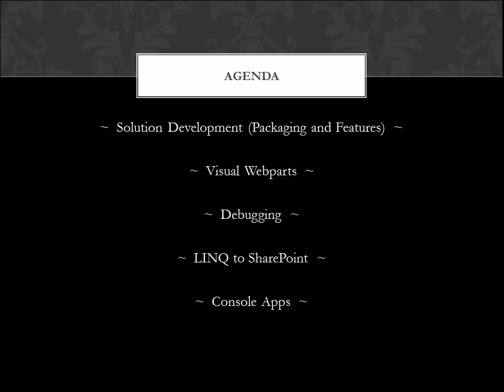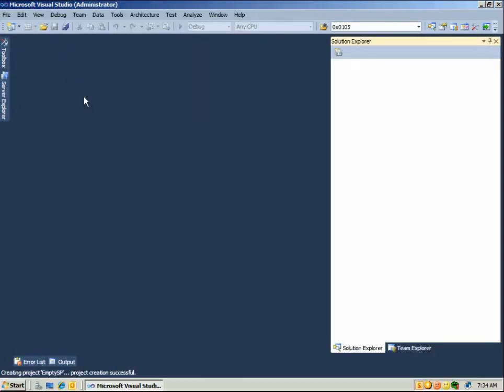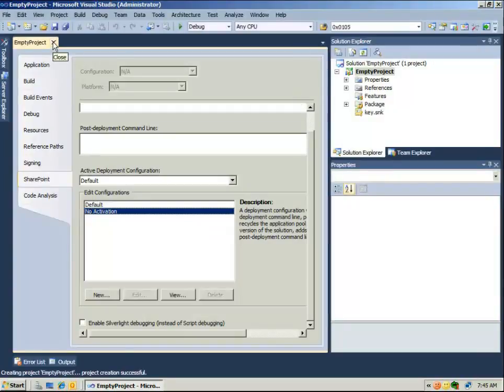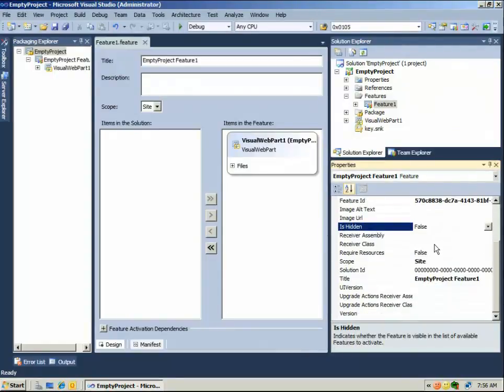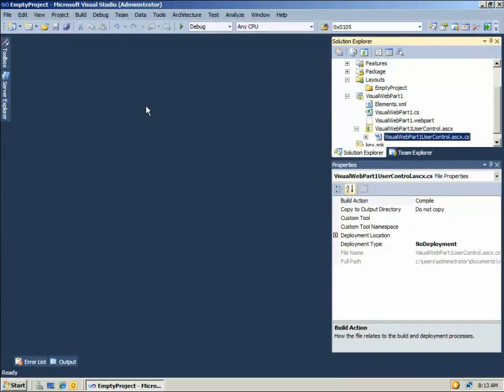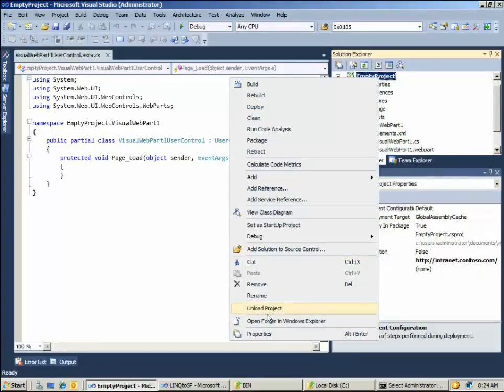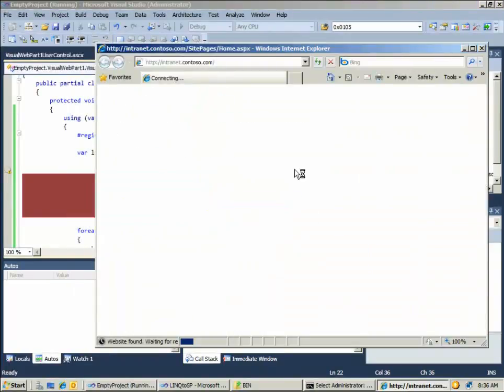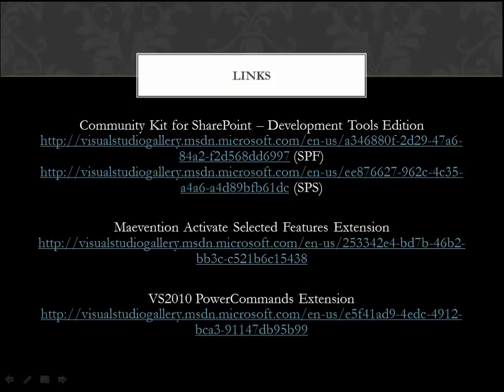SPWebCast 016 Build SharePoint 2010 Solutions with Visual Studio 2010 1